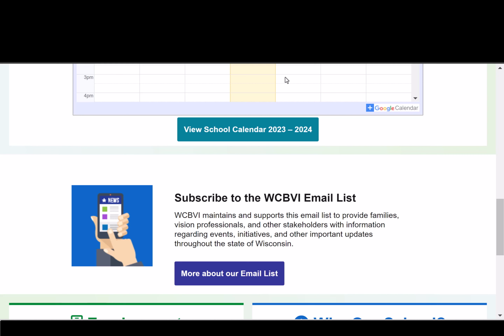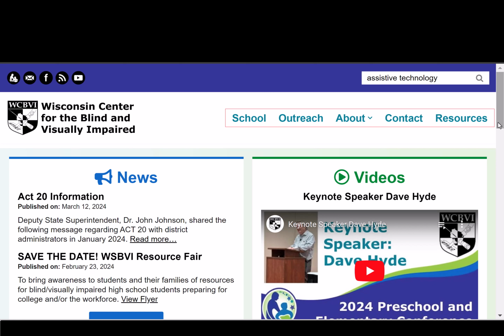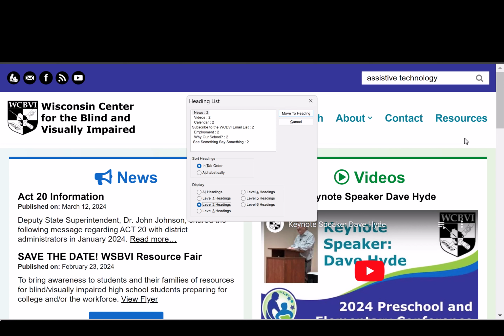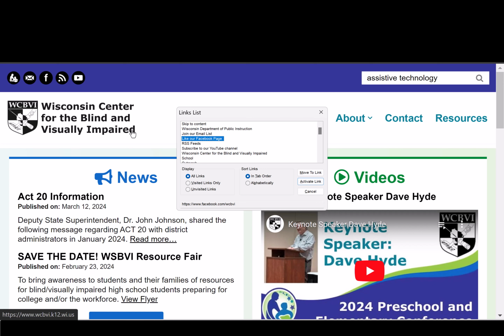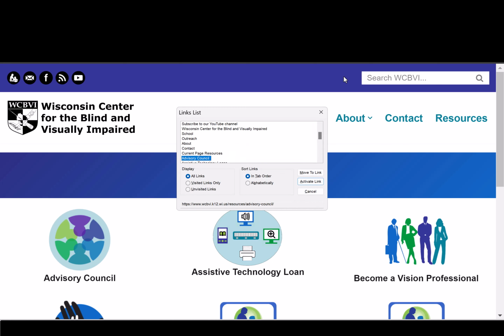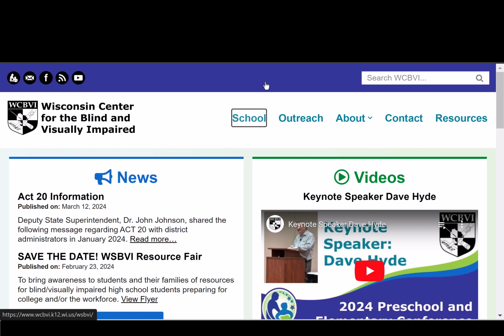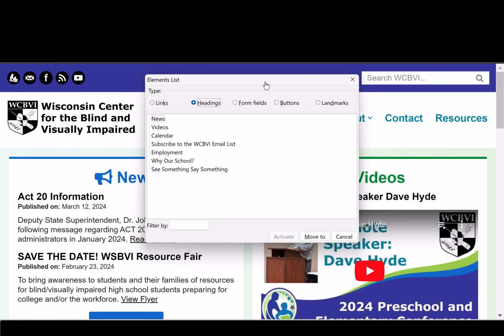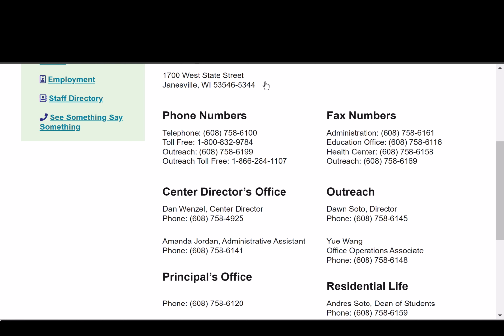Screen Reader Savvy Supplement A on Web Navigation - 2024 Refresh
This supplemental session demonstrates navigation of the WCBVI website using JAWS and NVDA.  Techniques learned during Sessions Six and Seven of this course will be implemented. Please refer those videos and resources to review content as needed.

Chapters:
0:00 Introduction
0:43 JAWS Navigating by Heading
2:14 JAWS Reading Content and Recognizing Elements
3:12 JAWS Navigating and Using Edit Fields and Forms Mode
4:00 JAWS Using the Tab Key and Skip to Content
4:42 JAWS Dialogue Boxes Intro
4:53 JAWS Form Fields Dialogue
5:27 JAWS Headings Dialogue
8:26 JAWS Links Dialogue
9:58 JAWS Additional Examples and Navigation
10:58 JAWS Navigating Visited and Unvisited Links
11:29 NVDA Navigating by Heading
12:20 NVDA Reading Content and Recognizing Elements
12:55 NVDA Using the Tab Key to Navigate, Recognizing Elements, and Forms Mode
14:17 NVDA Landmarks, Lists, and Listening to the Screen Reader
15:07 NVDA Elements Dialogue Intro
15:19 NVDA Elements Dialogue Links
15:53 NVDA Elements Dialogue Filter Tool
16:49 NVDA Elements Dialogue Element Type List
19:17 NVDA Additional Examples and Navigation
20:27 Conclusion